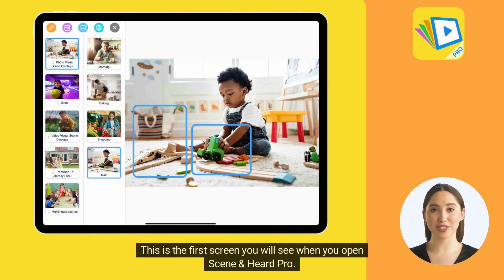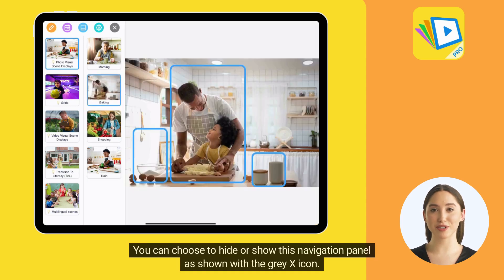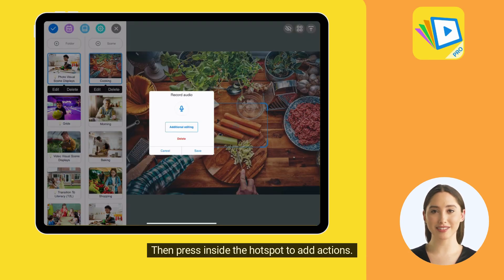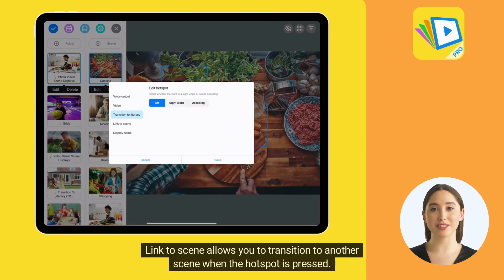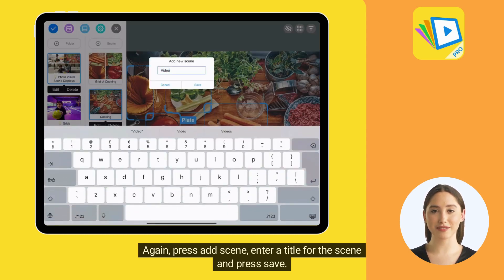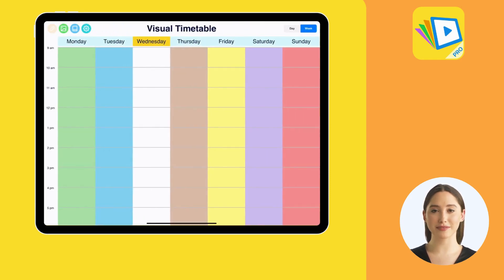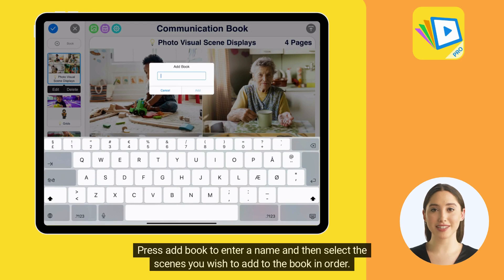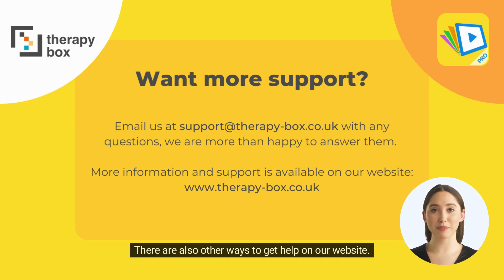Scene & Heard PRO in 5 Minutes